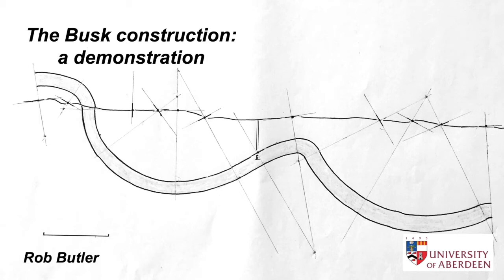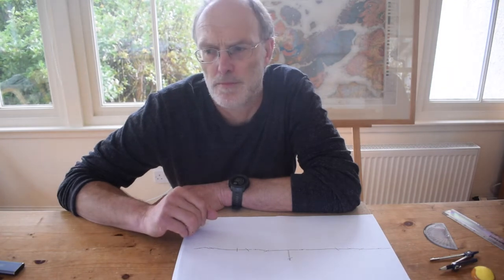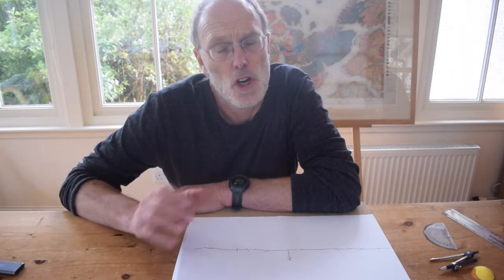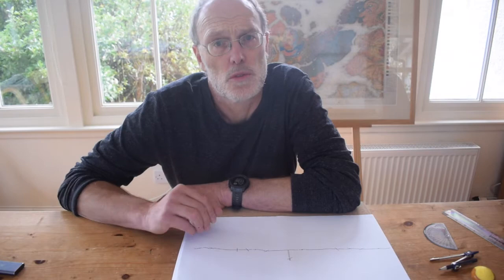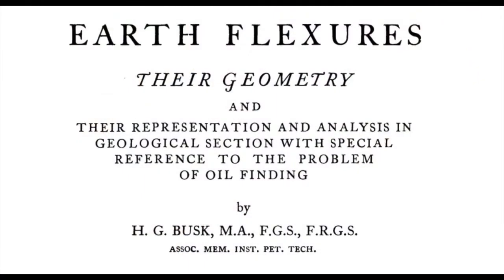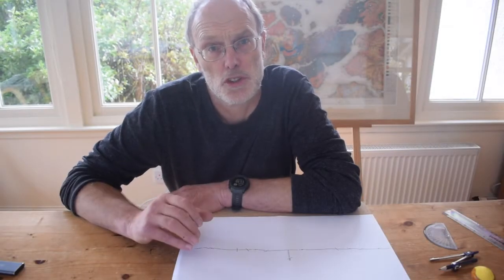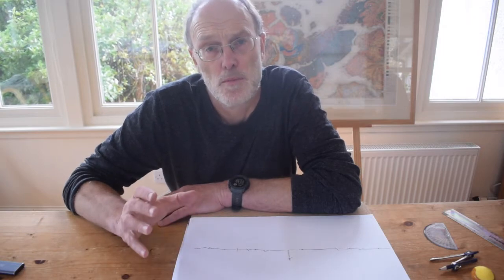The Busk construction: a demonstration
Part of The Shear Zone Channel. This video is a demonstration of the method for constructing fold geometries based on a model of concentric folding, as developed by H.G. Busk in 1929. It represents an early attempt to bring precision to the drawing of geological cross-sections. A clean version of the exercise is available to download from The Shear Zone website (file: "Busk-example").